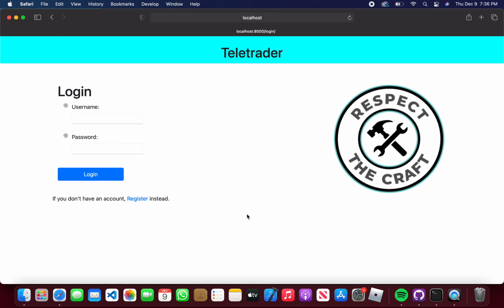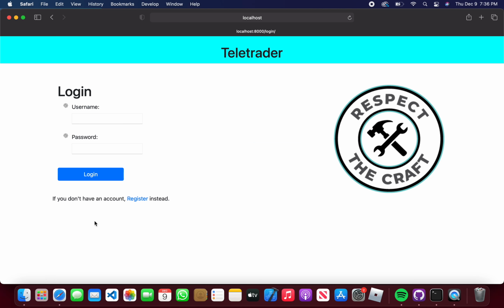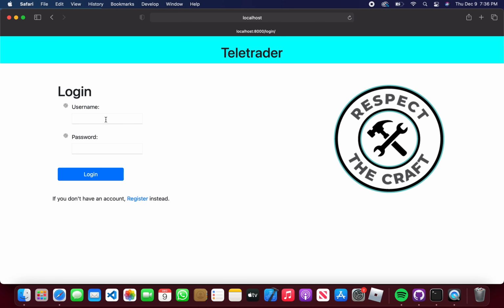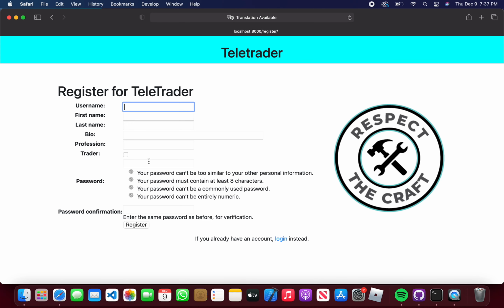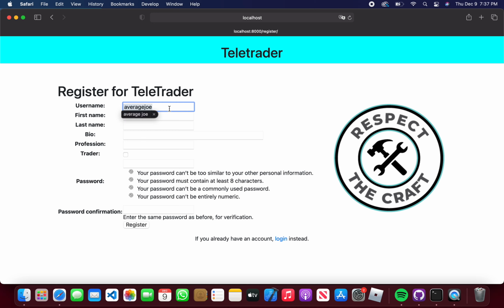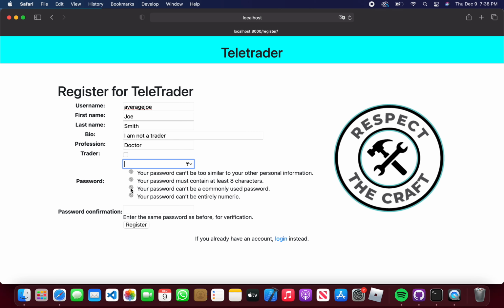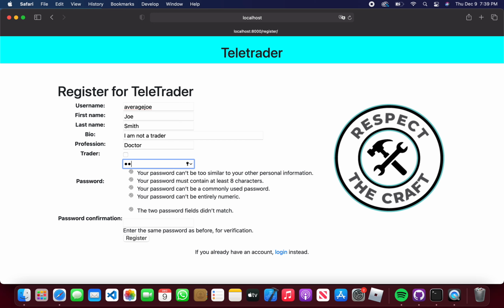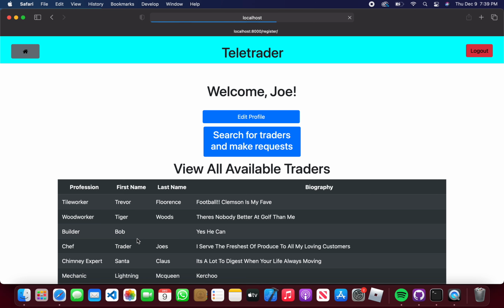final demo part 1 - eecs498